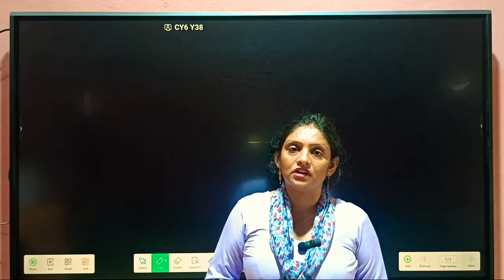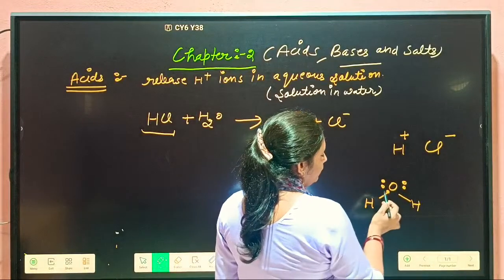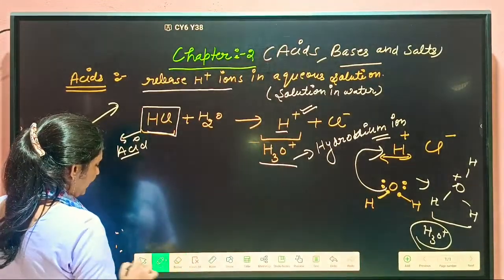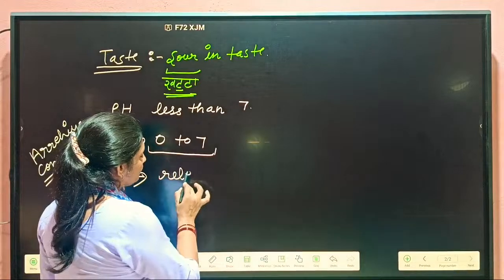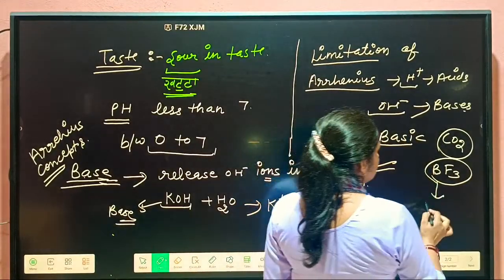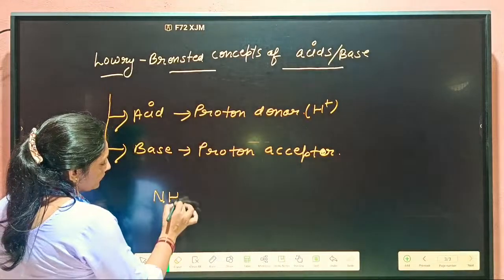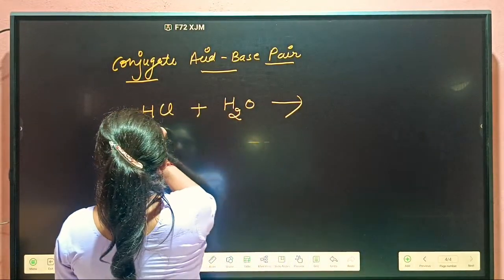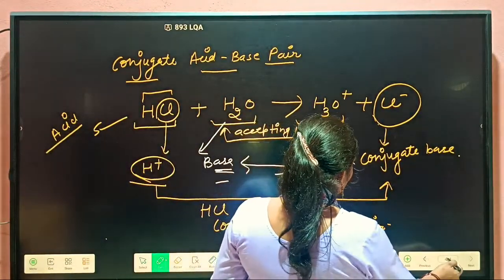Acid, Bases and Salts | Class 10 Chemistry | Chapter 2 | CBSE 2024-25 (L #1)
✔️ Class: 10th
✔️ Subject: Chemistry
✔️ Chapter: Acid, Bases and Salts (Chapter 2)
✔️ Topic Name: Acid, Bases and Salts Explanation | Class 10 Chemistry | Chapter 2 | CBSE 2023-24
Introduction: Acid, Bases and Salts
More About Acids
General Characteristic Properties of Bases
Strengths of Acids and Bases
Indicators of Acid, Bases and Salts
Litmus test of Indicators
indicators showing deafferents colors.
Litmus Solution
Some more natural indictors.
Synthetic indictors(Phenolphthalein and Methyl orange)
Onion obdured cloth strips
General Characteristic Properties of Acids
Experiment to illustrate the reaction of acids with active metals
Note: General Characteristic Properties of Acids
Conduction of electricity
Reaction with bases
Reaction with metallic acid
definition of acids: More About Acids
Rain water conducts electricity but distilled water does not.
Role of Water in the Dissociation of an Acid
Chemical Nature of Bases-What do all bases have in common?
Example of General Characteristic Properties of Bases
Dilution of Acids
Effect of Dilution on H* ion Concentration of an Acid: Dilution of Acids
Mixing of Bases with Water-An Exothermic Process: Dilution of Acids
Effect of Dilution on Hydroxide (OH) ion Concentration of a Base: Dilution of Acids
Organic And Inorganic Acids
Organic and Inorganic (Mineral) Acids
Some Naturally Occurring Acids
Handling Acidic Food Stuff in the Household
Uses of Acids
Uses of some common bases
Acidity and Basicity
Strong and Weak Acids
Strong and Weak Base
Universal Indicator
Salt and their formation
Some Common Salts and their Formulae
By neutralization of acids and bases
By action of metals on acids
By action of acids on metal carbonates and bicarbonates
Chlorides formed by reaction of hydrochloric acid with different bases
Similarly, a few more families of salts based on the acid are given below
Normal Salts and Acidic Salts
Families of salts on the basis of bases used
More about salts
More about salts
Common Salt (Sodium Chloride, NaCl)
Occurrence and Extraction of Common Salt
Properties of Common salt
Caustic Soda (Sodium Hydroxide, NaOH)
Uses of hydrogen
Uses of chlorine
Uses of Caustic Soda
Bleaching Powder
Principle of manufacture
Properties of Bleaching Powder
How is bleaching of fabric done?
Step 2. Thermal decomposition of sodium hydrogen carbonate:
Step 3. Recrystallisation of sodium carbonate
Properties of Washing Soda
Uses Of Sodium Carbonates
Anhydrous and Hydrated Salts
Plaster of Paris
Preparation of Plaster of Paris
Properties of Plaster of Paris
Temperature will be 373 K or 100 degree Celsius not 300 K
Role of pH In Everyday Life
In digestive system: Role of pH In Everyday Life
Tooth decay caused by acids
Self defense of animals and plants through chemical warfare
Muscular fatigue caused by acid formation
pH values of some common solutions
class 10 acids, bases and salts notes
chapter 2 chemistry class 10 notes
acid bases and salts class 10 pdf
acid bases and salts class 10 notes pdf